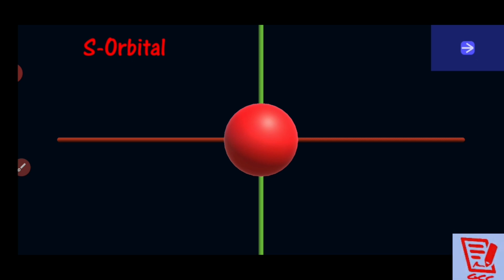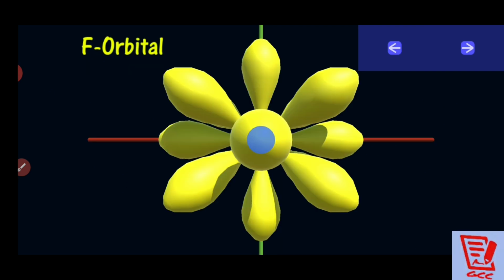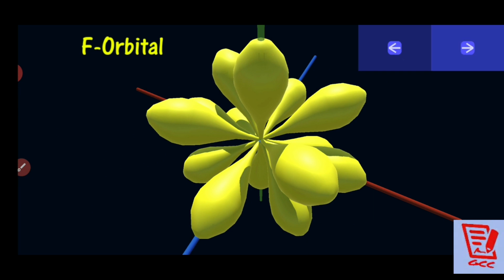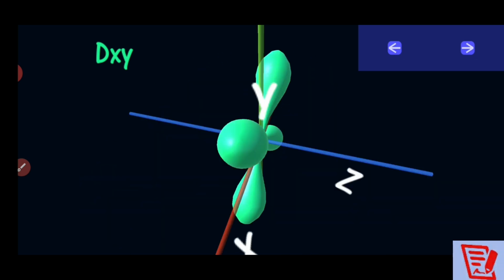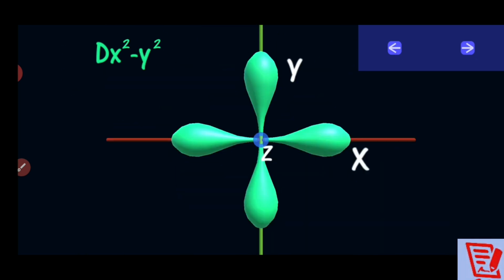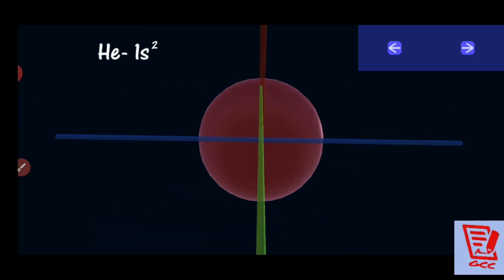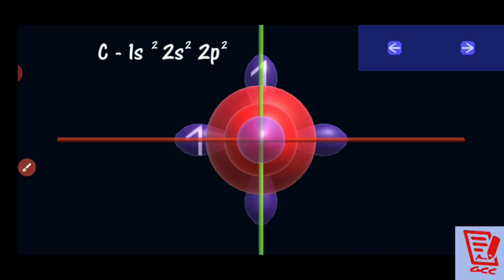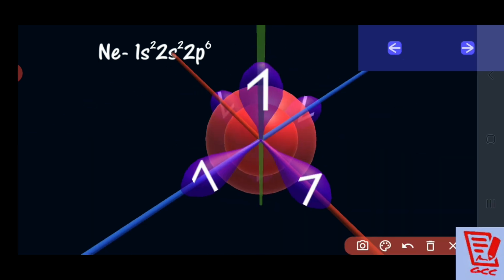3D SHAPES S,P,D,F ORBITALS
s,p,d,f complete shapes with example
He,Ar,Cr etc